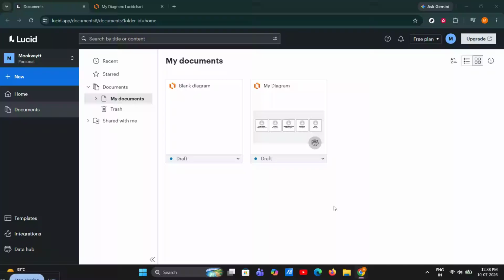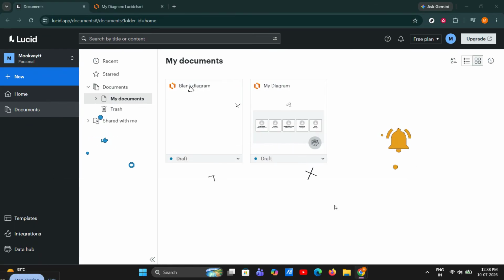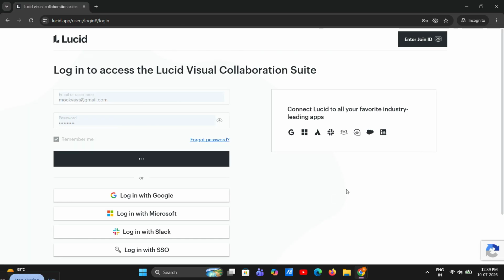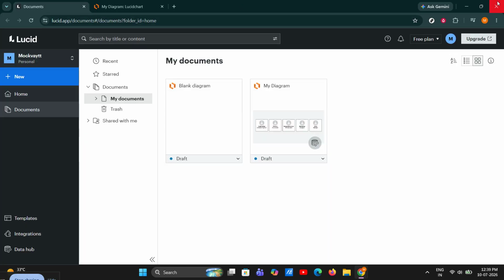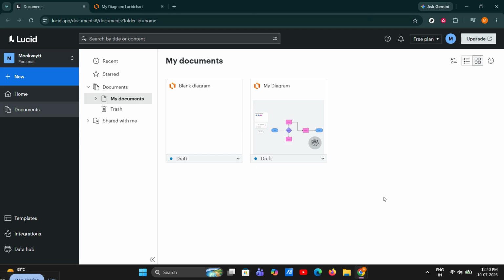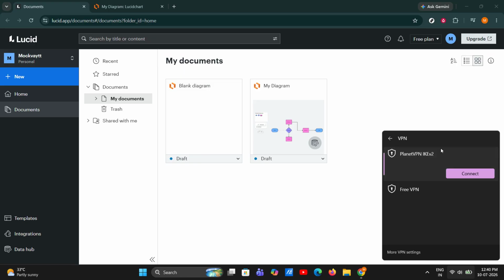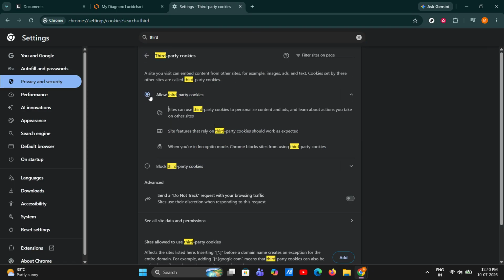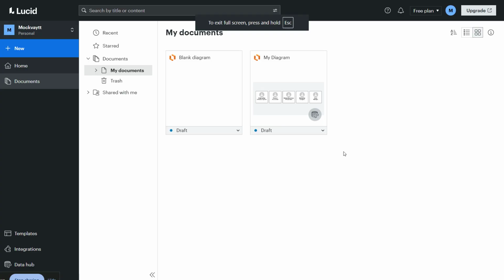Fix Lucidchart Unknown Error (Step-By-Step Troubleshooting Guide)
Learn how to fix the Lucidchart unknown error with simple troubleshooting steps, including incognito mode, cache clearing, extension checks, VPN fixes, and browser updates.
This guide helps you isolate the issue fast and get your diagram working again.

🕚Timestamps:
0:00 Intro
0:20 Test Lucidchart in Incognito or Private Mode
0:54 Clear Browser Cache and Cookies
1:34 Disable Conflicting Browser Extensions
2:10 Disable VPNs and Check Network Connections

✍️What You'll Learn In This Video:
• How To Test Lucidchart In Incognito Or Private Mode
• How To Clear Browser Cache And Cookies For Lucidchart
• How To Turn Off VPNs And Check Network Issues
• How To Allow Third-Party Cookies For Lucidchart
• How To Switch Browsers Or Update Chrome For Better Compatibility
• How To Troubleshoot Lucidchart Unknown Error Step By Step

💡Pro Tips:
• If Lucidchart works in Incognito, focus on extensions and cached data first.
• Disable extensions one at a time so you can identify the exact conflict.
• Try Chrome first, since Lucidchart is usually most stable there.
• If you are on a work or school network, test with a mobile hotspot.
• After clearing cookies, fully restart your browser before testing again.

🌐 Access Lucid Software Here:
  lucid.co